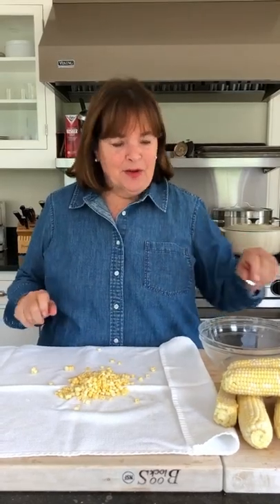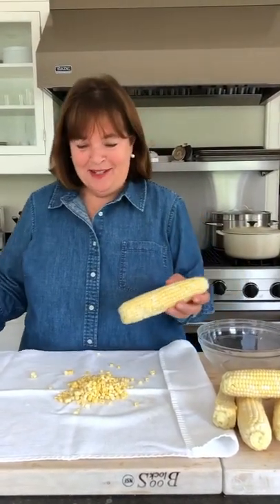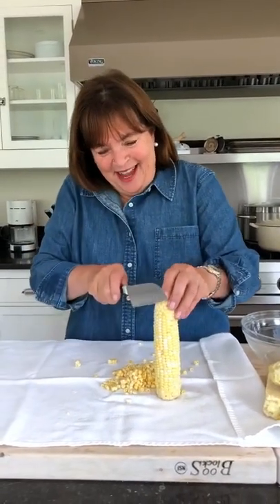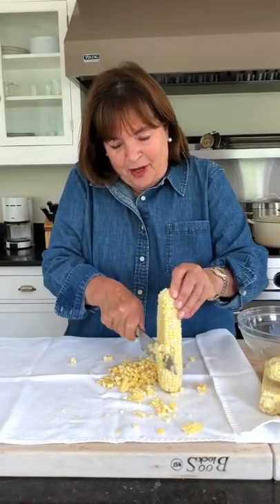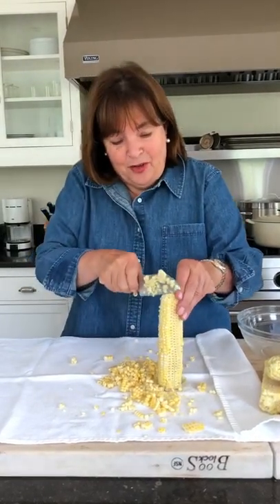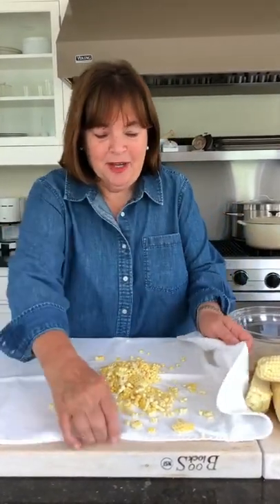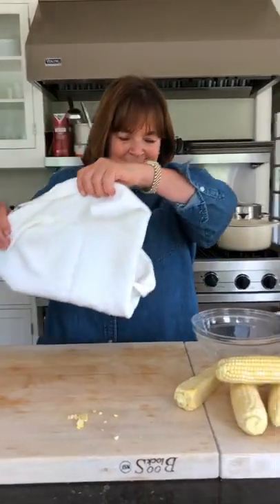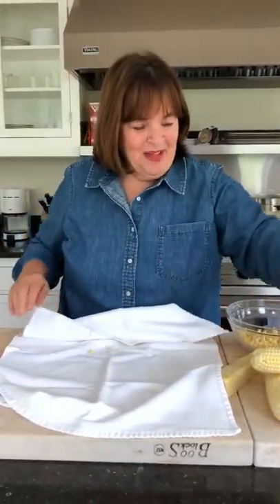Cut Corn Like a Pro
It’s finally corn season! This is how I cut the kernels off the cob without getting them all over my kitchen. How do you do it?